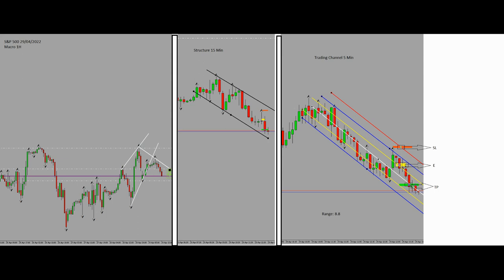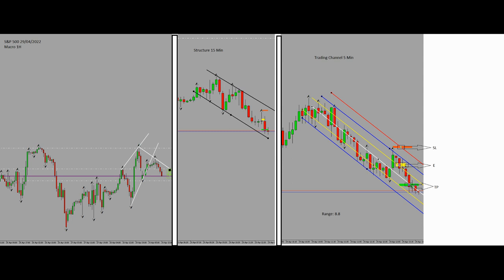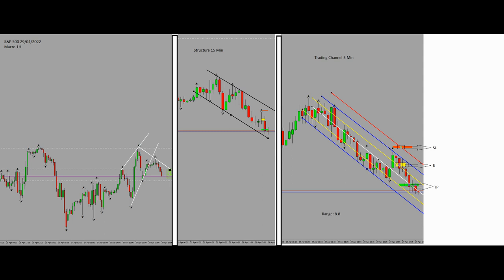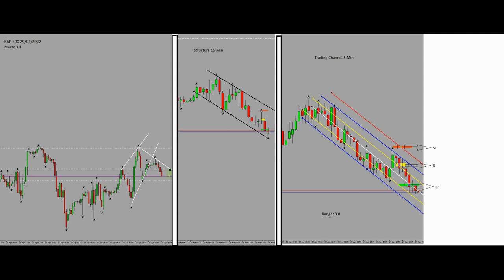Example of PAAT System Trades: S&P500 Futures CFD - 29 Apr 2022